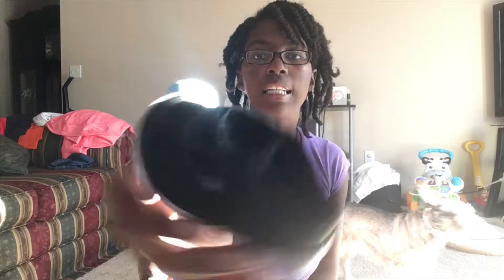Zion's 11 month update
In this video, I talk about all of the things that Zion has accomplished this past month

---Info--
My Age: 23
My Sons age: 11 months
Camera: Iphone SE
Editor: iMovie
Camera stand